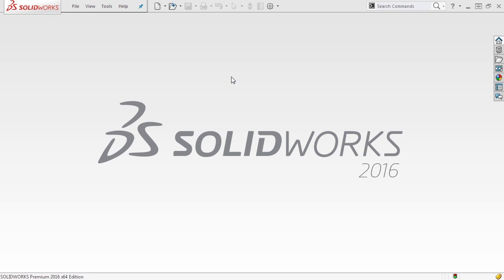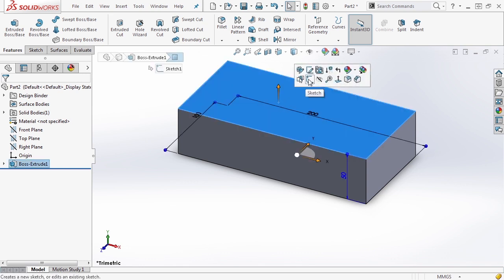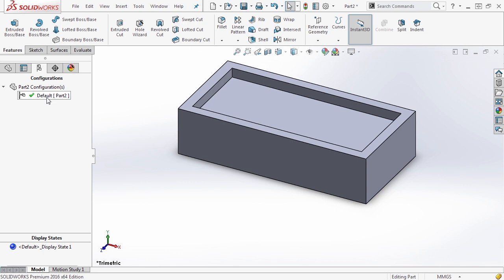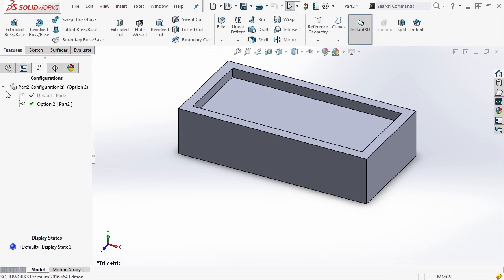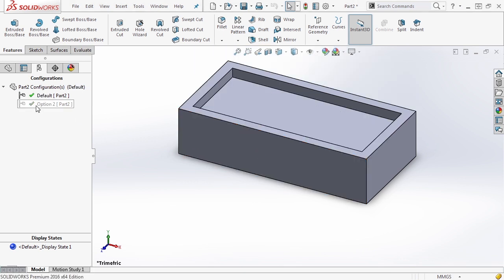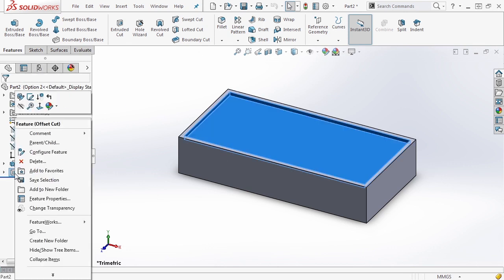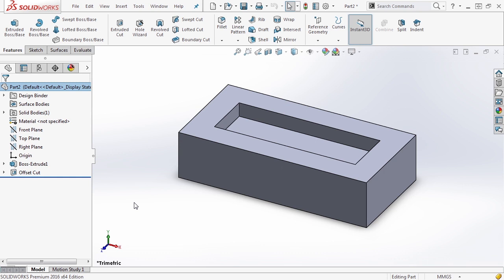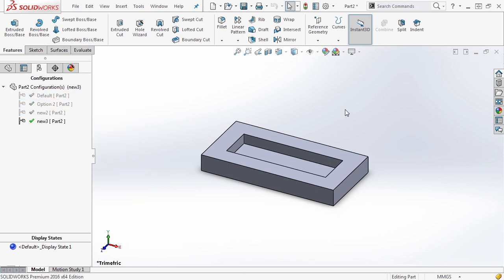Solidworks Tutorial 74: Part Configurations